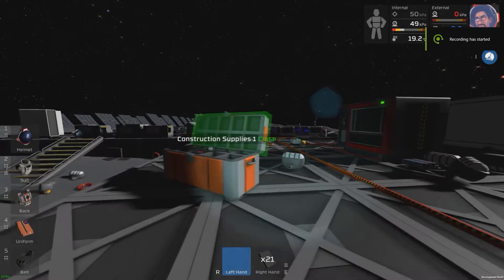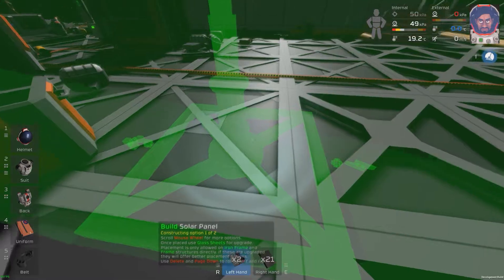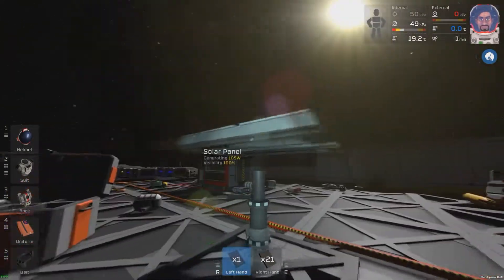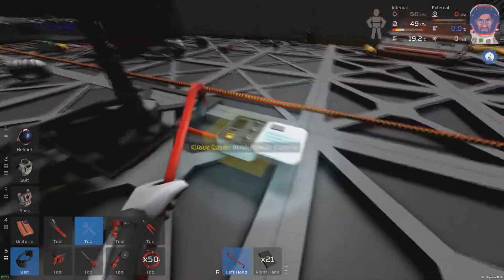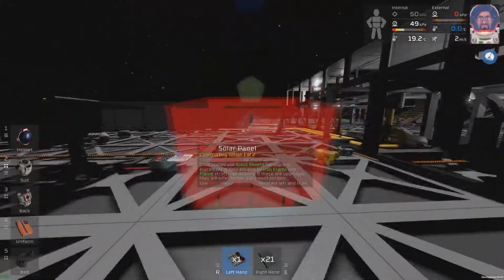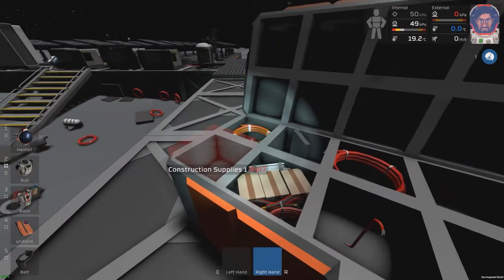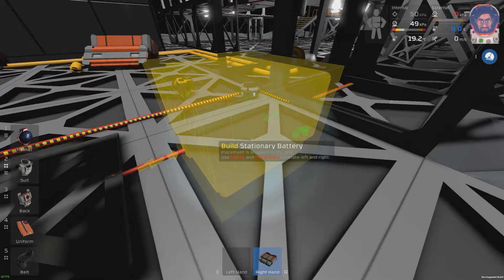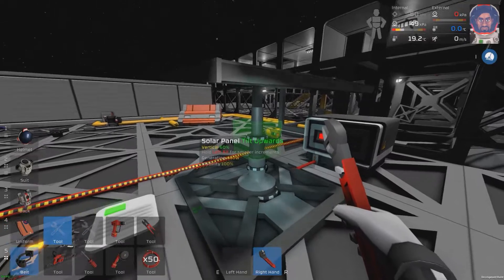Stationeers - Tutorial - Solar Panel Construction And Power Storage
How to build a solar panel.
How to store power.
How to manually rotate your solar panel.